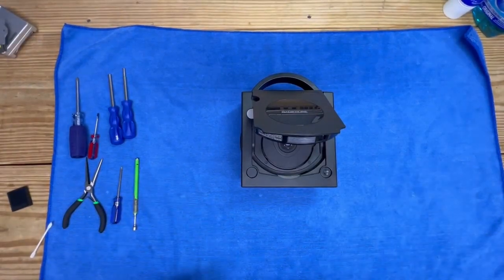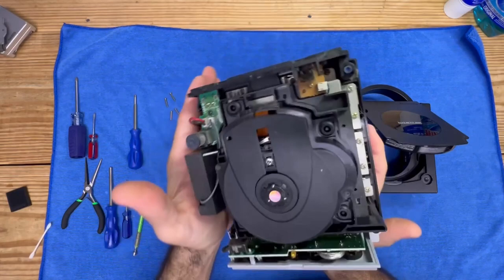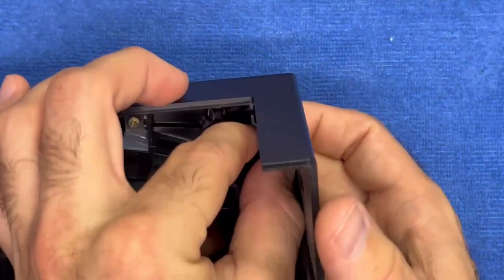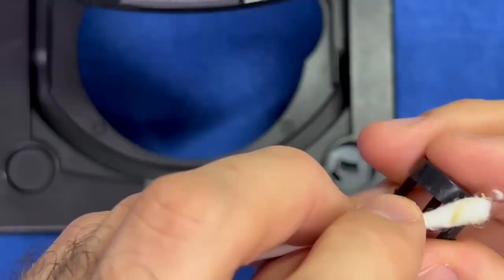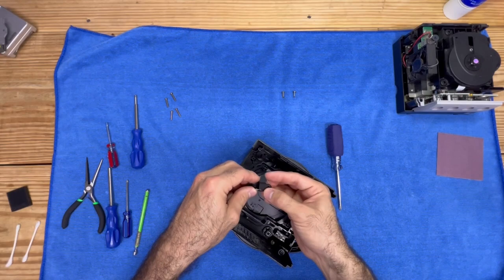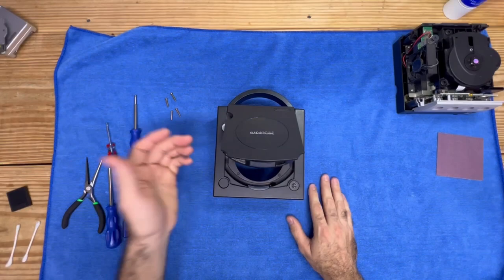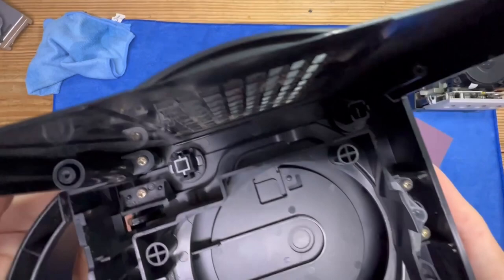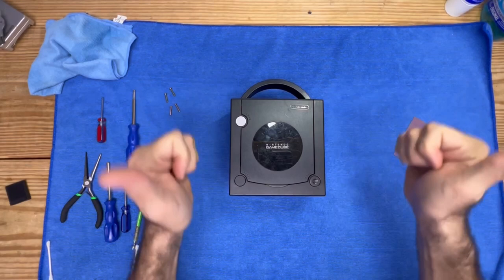How To Repair Stuck / Sticking GameCube (Eject, Reset, Power) Button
Don't you find it so annoying when your GameCube buttons start to stick?

Are they at the point of no return? (Pun intended).

Don't worry, in this video I walk you through the process of fixing those sticky buttons. It doesn't take much time to fix either.